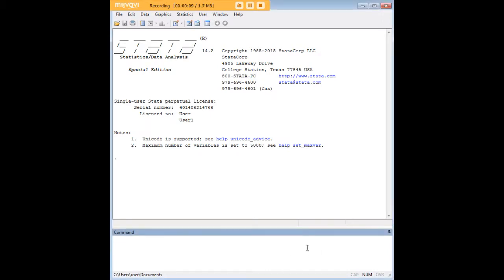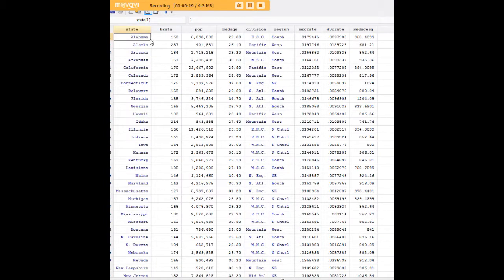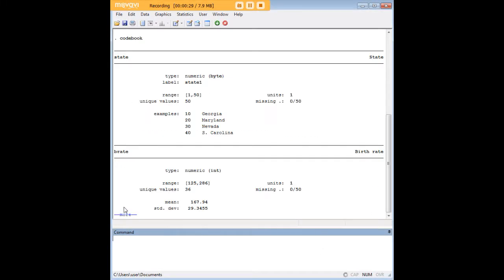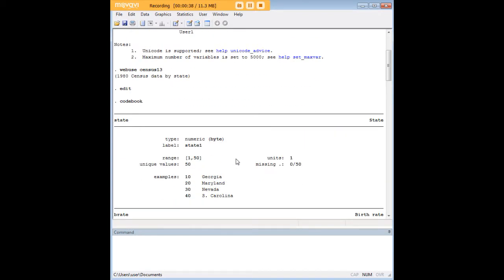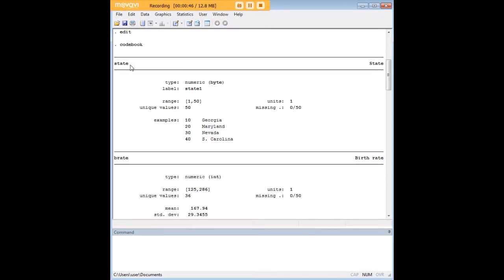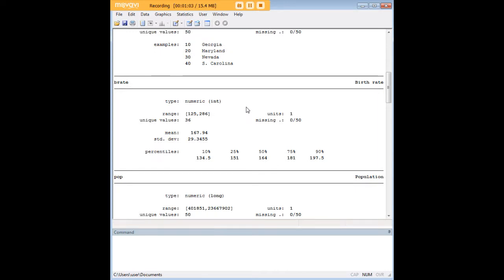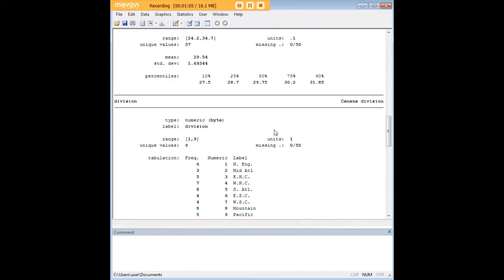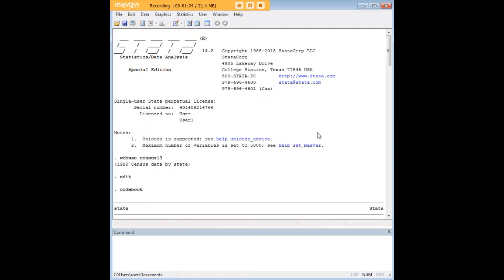Stata codebook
Learn how to create codebooks in Stata.